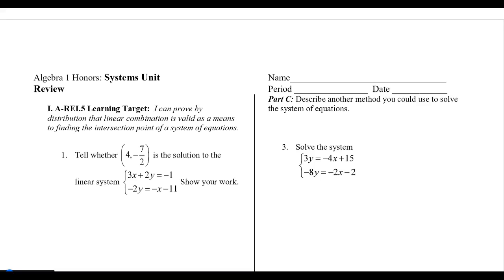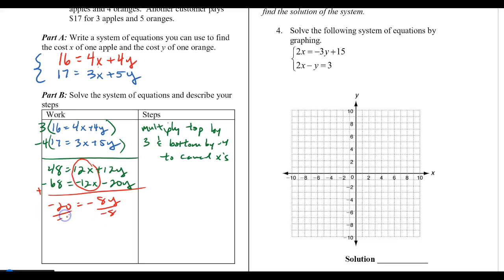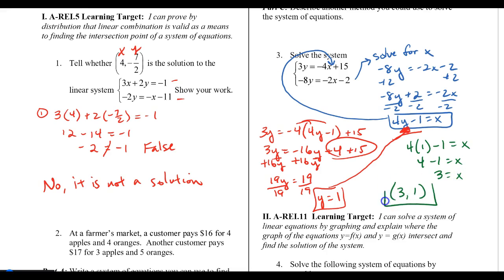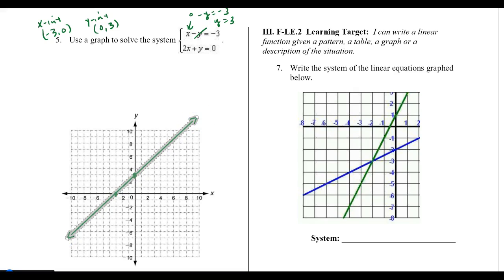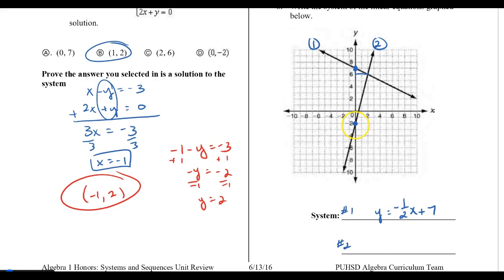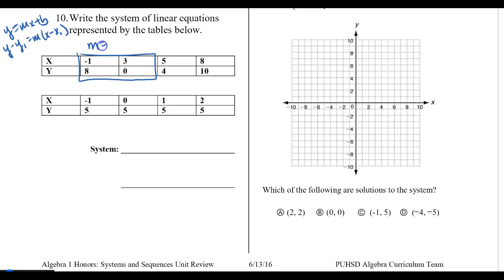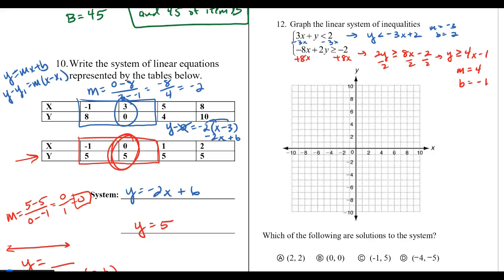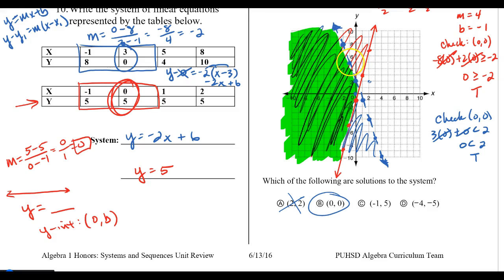Alg 1 2H Systems Unit Review